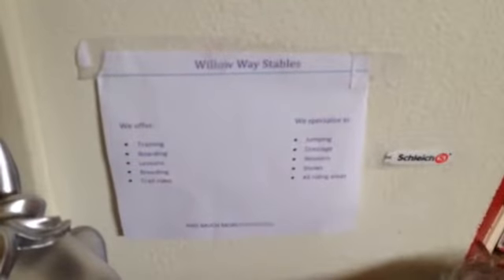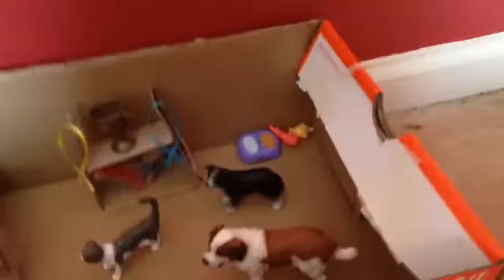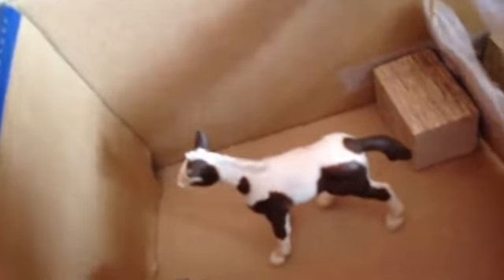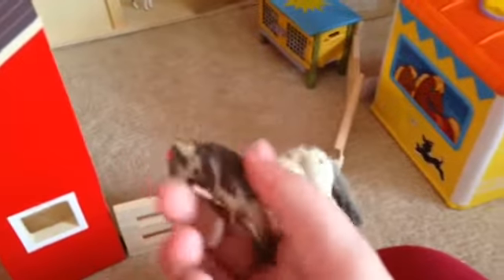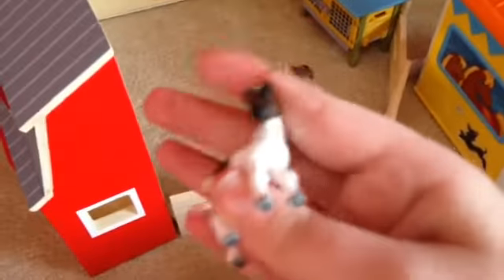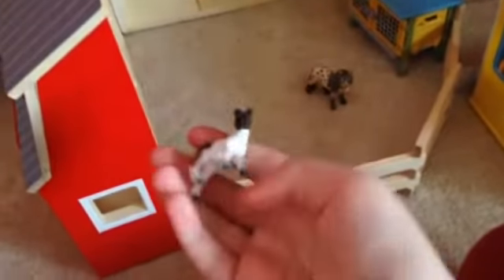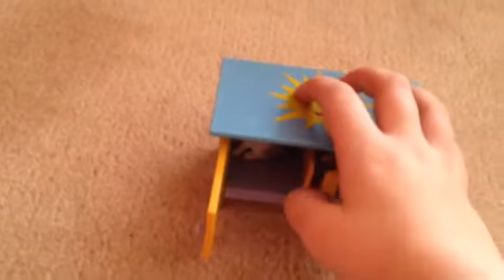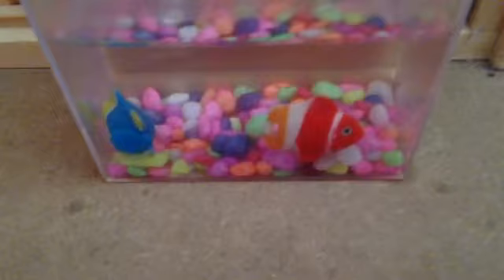Barn tour with a few updates